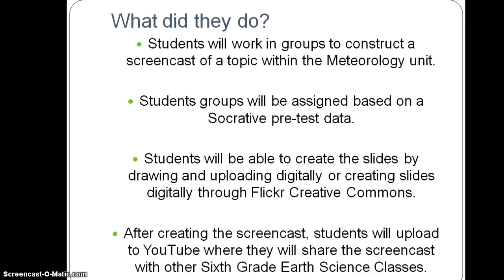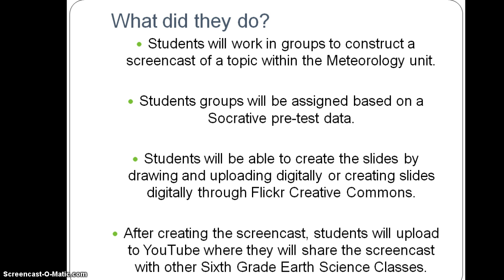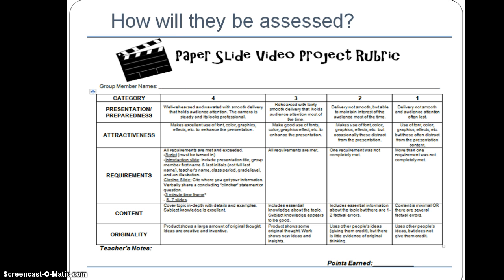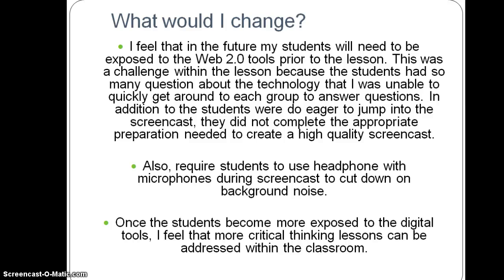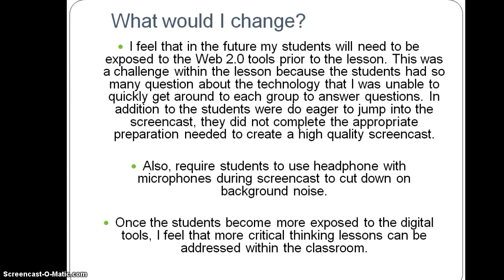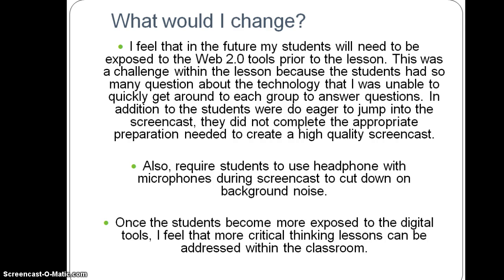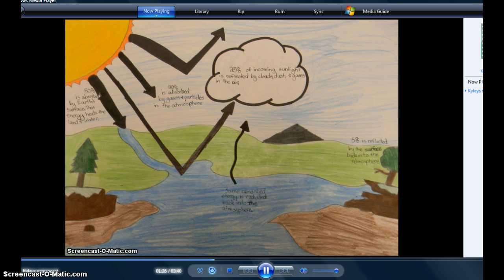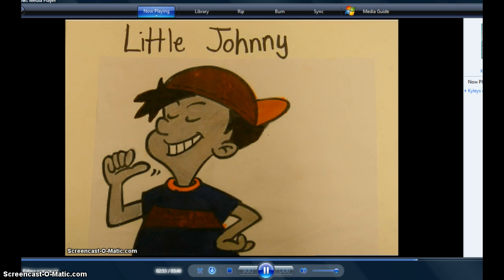ITEC 7430 Screencast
ITEC 7430 Lesson Implementation Screencast